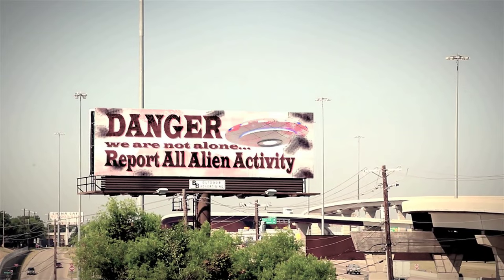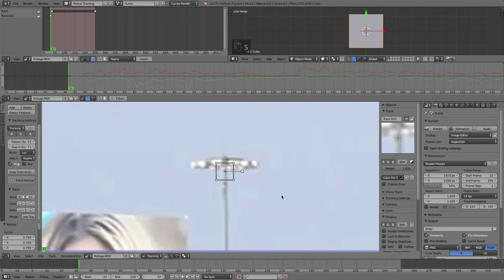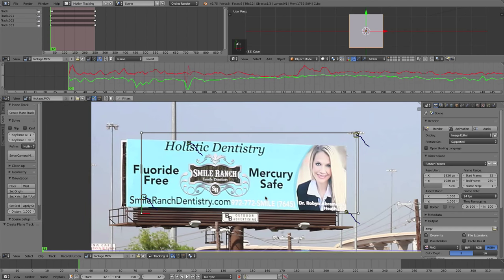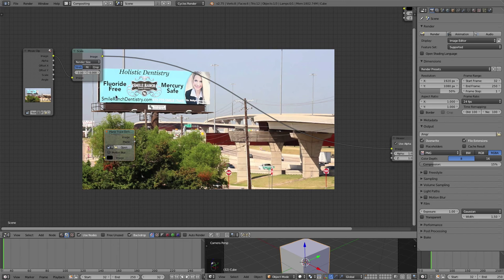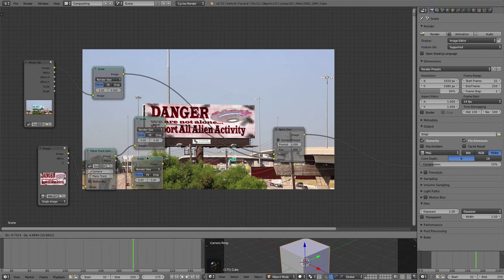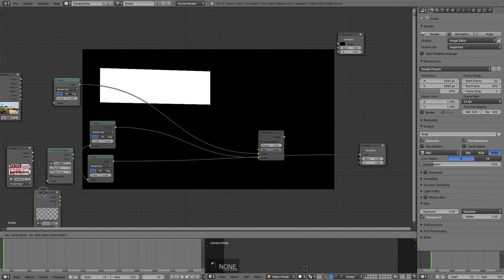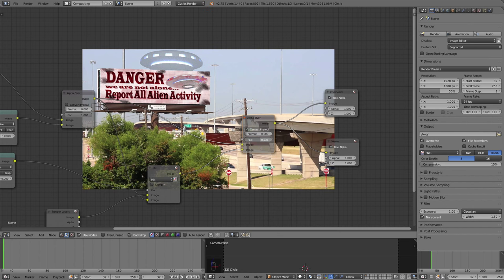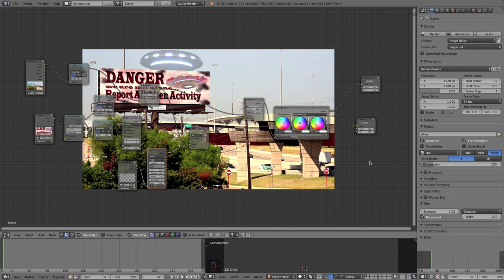Blender VFX Tutorial: Plane Tracking and Masking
In this simple VFX tip learn how to use the plane tracking feature in blender to replace an image in your video with another image, then composite it with animation using masking.